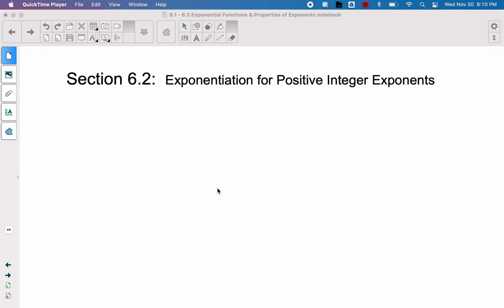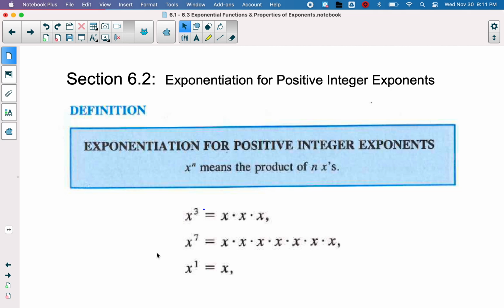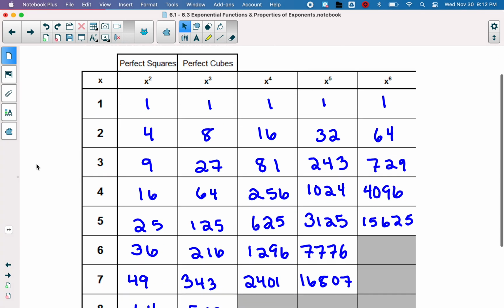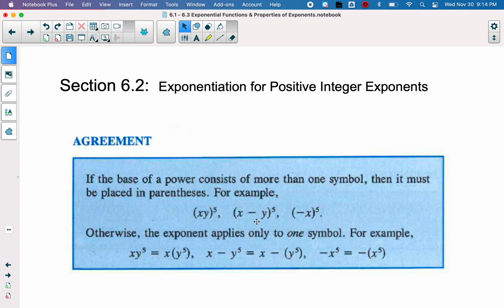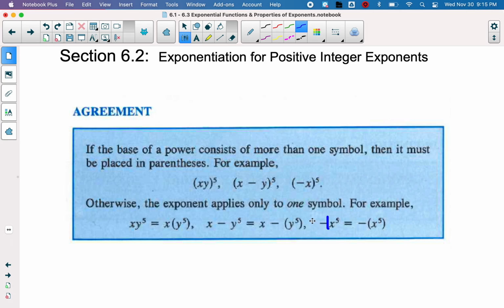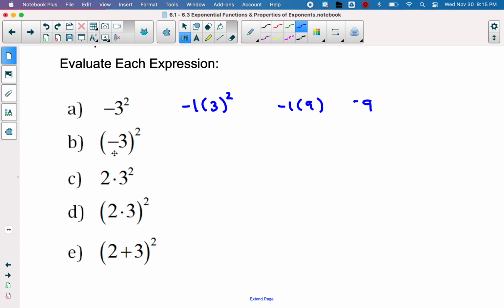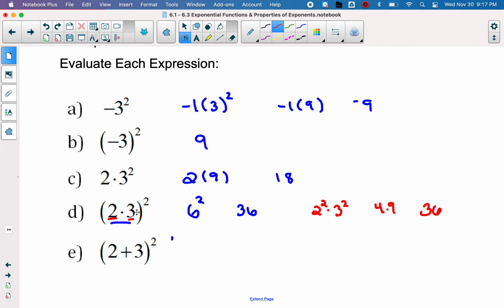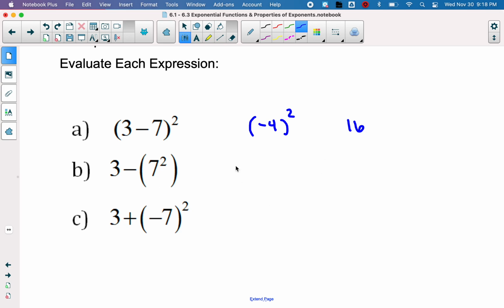6.2.1 - Properties of Positive Integer Exponents